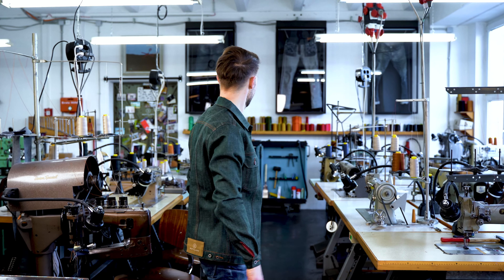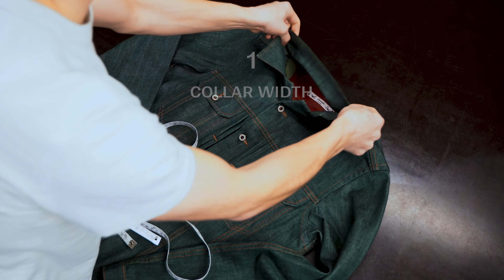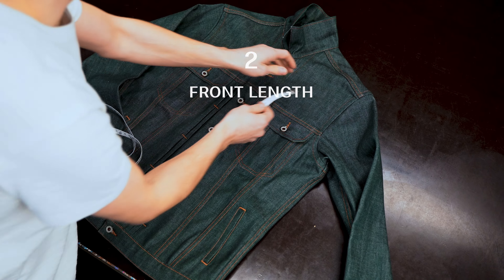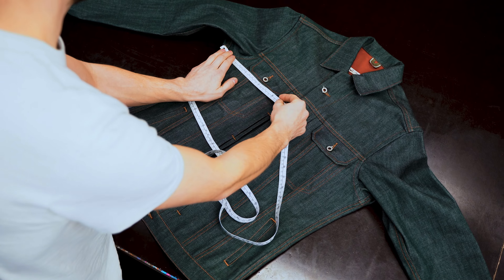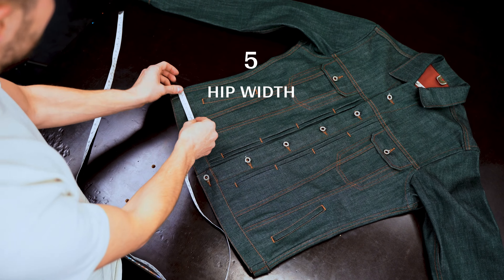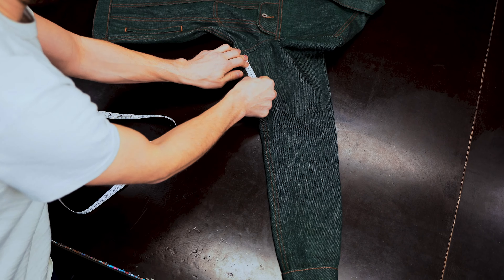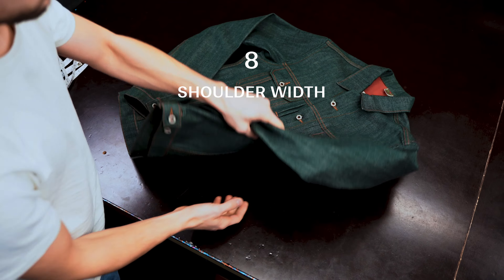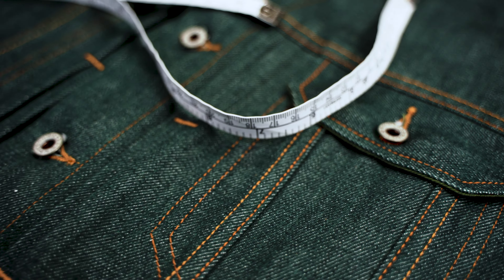measuring guide for jacket and shirt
This is a guide to measure your jacket or shirt to compare it with my sizes.

music from David Le Thai - moon kissing